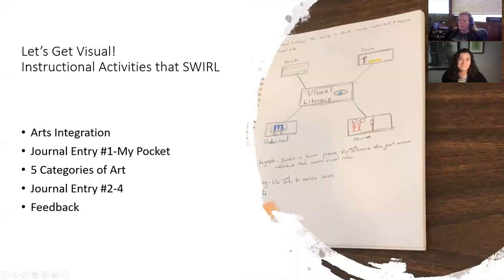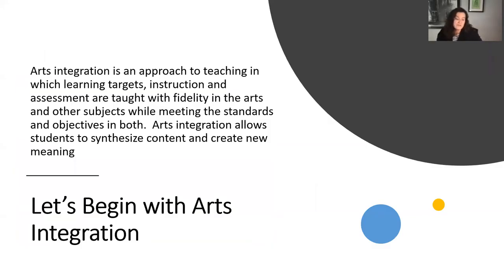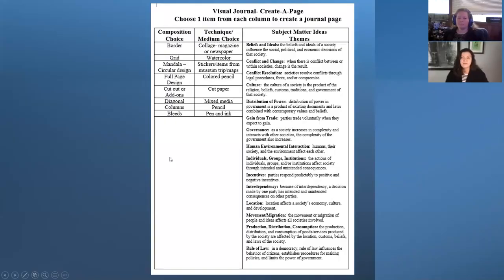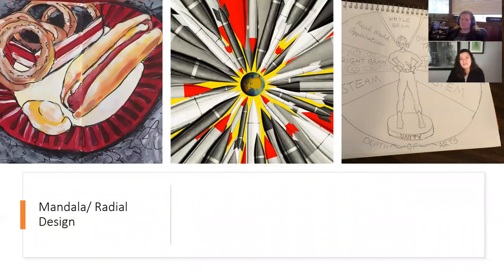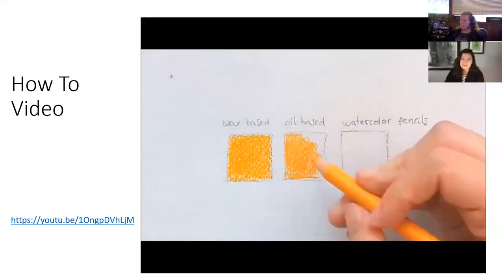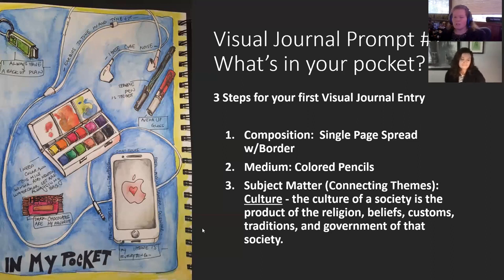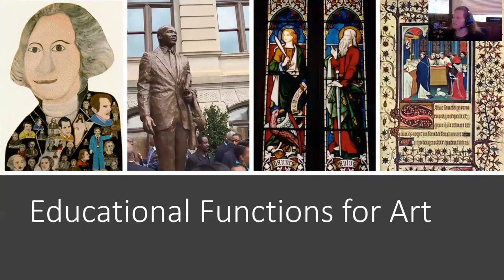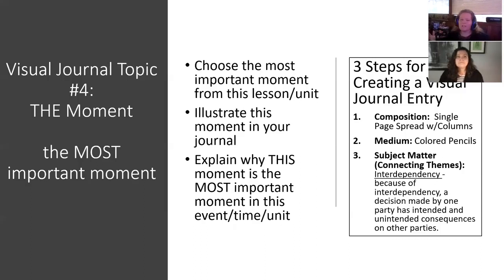Lets Get Visual! Inquiry-Based Instructional Arts Integration Activities that SWIRL: Part 2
Part 2: Learning About Arts Integration

Explicitly teaching Visual Literacy in social studies increases engagement and allows students to make connections between their lives and history.  This workshop will teach you how to: build visual literacy with visual journals, enhance your inquiry lessons, and incorporate the art standards with your existing lessons to create personal meaning for students. You do not have to be “good” at art to attend this workshop!